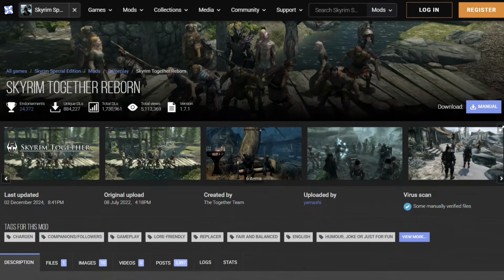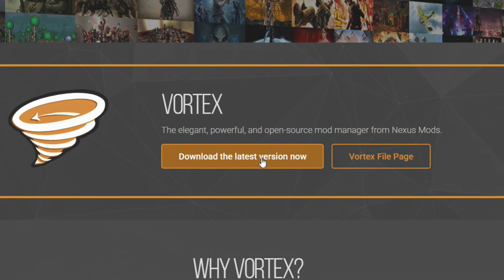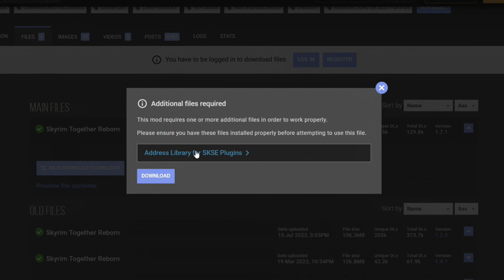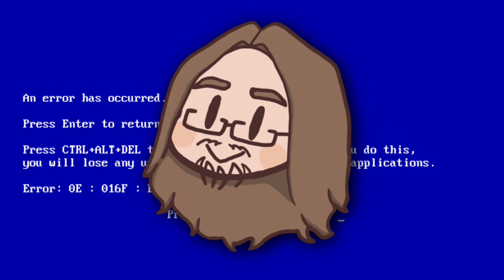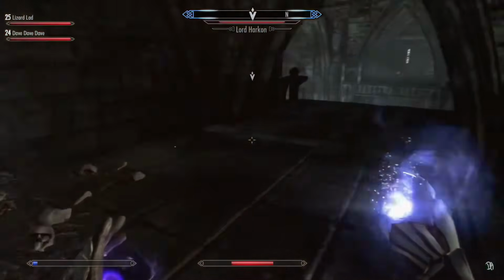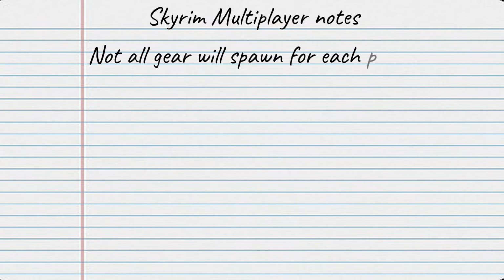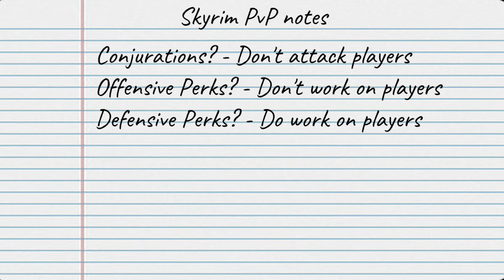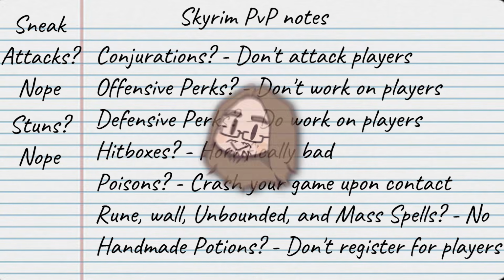How To Play Skyrim Multiplayer! (Skyrim Together)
It's time to finally answer your questions.

00:00 Intro
00:38 How to INSTALL
02:08 Keep this in mind
02:45 How to join other players
03:16 What does and doesn't work...
04:56 PvP
06:02 Modding...
07:09 Final Statements
07:52 Outro

OUR GAME IS OUT NOW!!!

Dunderheads Discord!

Dunderheads TWITCH!!!

THE TOURNAMENT DISCORD!

OUR FNF MOD!

Edited by: Christian

Thumbnail by: Aynsley